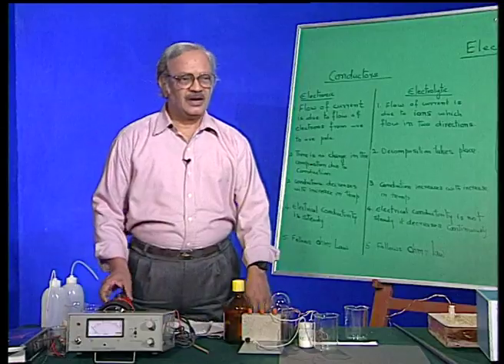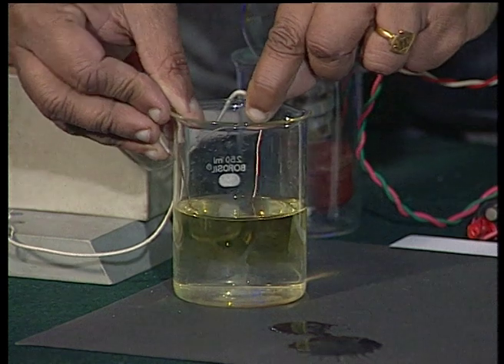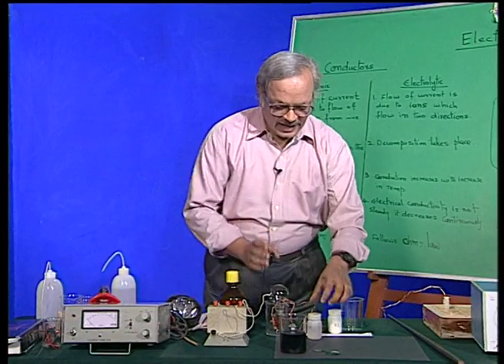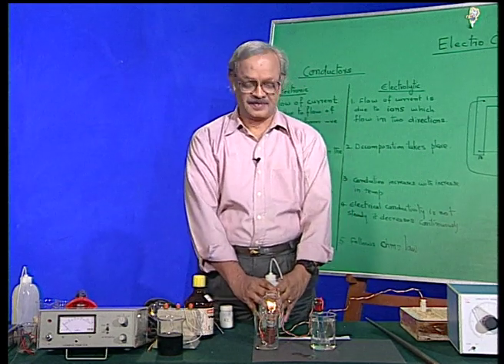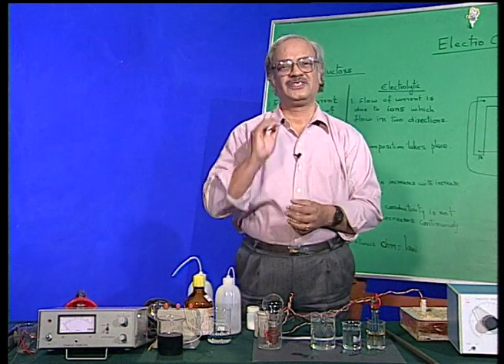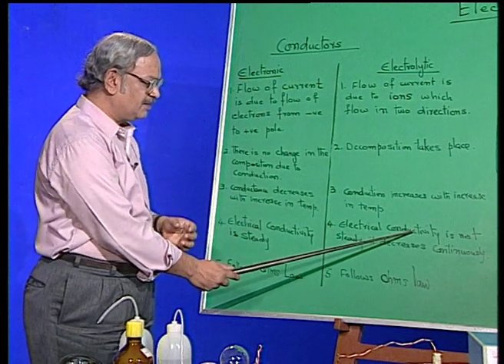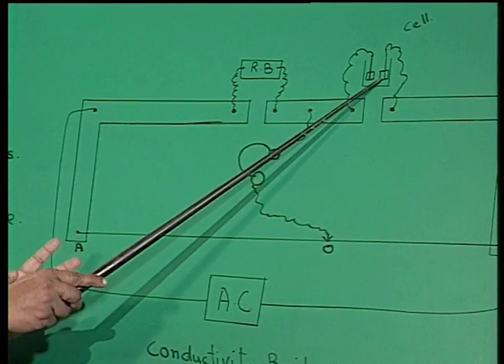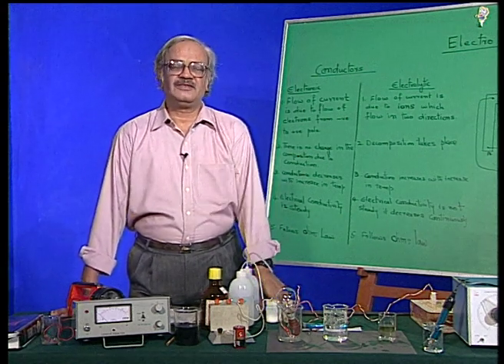BRAOU B.Sc 3rd Year Chemistry : Electro chemistry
Year-2nd year
Semester-4
Subject-Chemistry
Course Title-INORGANIC,ORGANIC & PHYSICAL CHEMISTRY -4
Expert-"Dr.P.K.Sai Prakash"
Course Code-BS414CHE
Block No-4
Block Name-PHYICAL CHEMISTRY
Unit No-12
Unit Name-ELECTRO CHEMISTRY